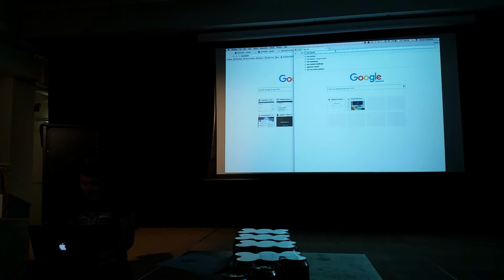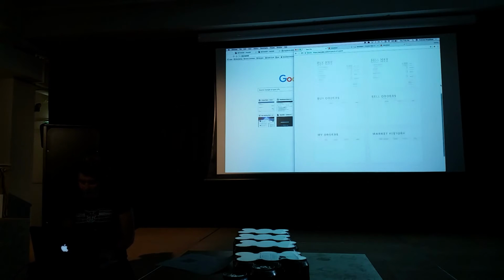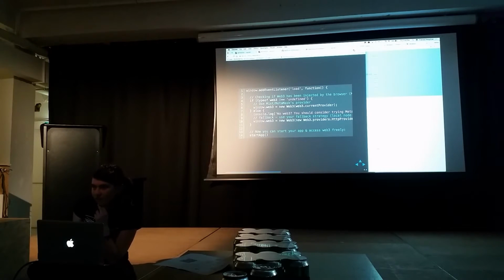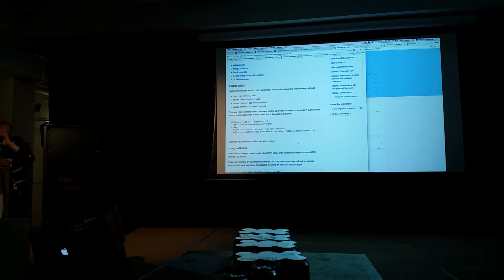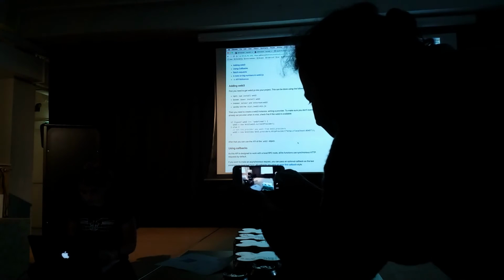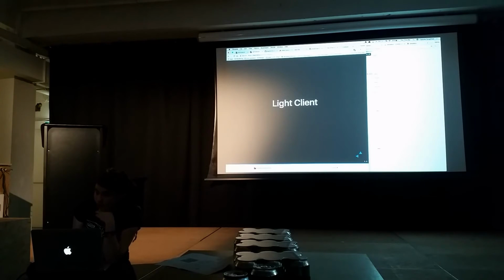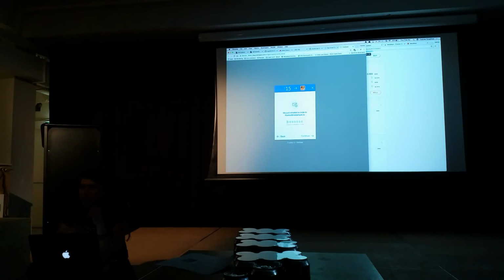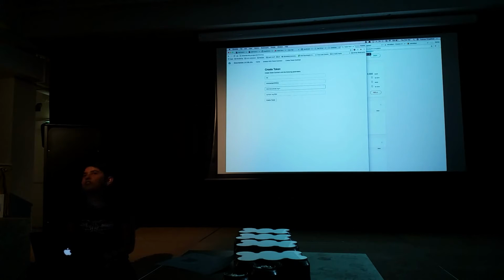MetaMask | Frankie Pangilinan at ETHEREUM DEV NL | Demoing the distributed web in your browser today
MetaMask brings Ethereum to your browser.

Frankie Pangilinan (MetaMask.io developer) demos the onboarding flow of MetaMask and shows how you can use MetaMask as a Dapp developer.

Accompanying slides - but most of the talk was demoing.

If you have feedback on this video, please comment or email the video publisher

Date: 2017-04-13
Location: A-Lab, Amsterdam